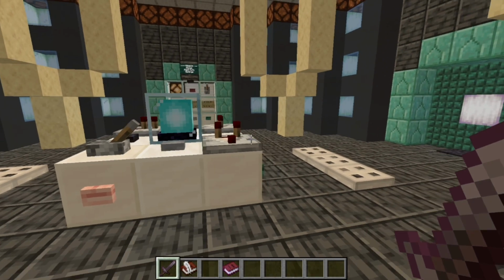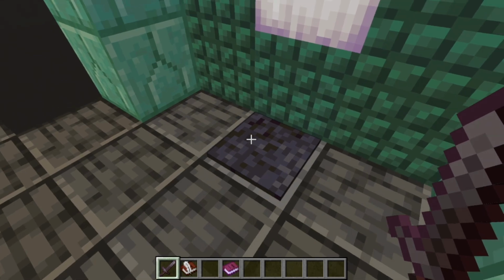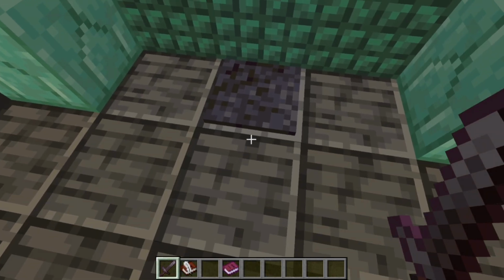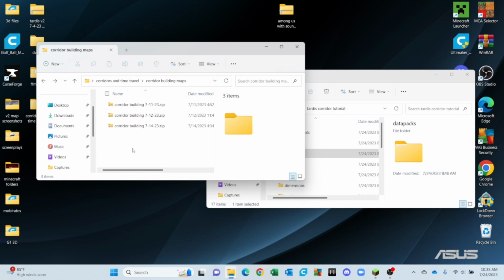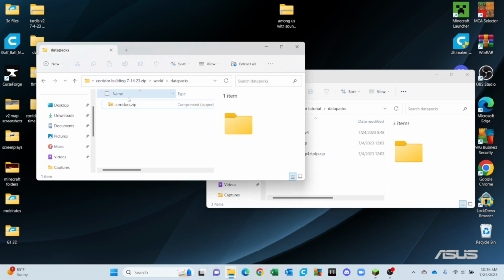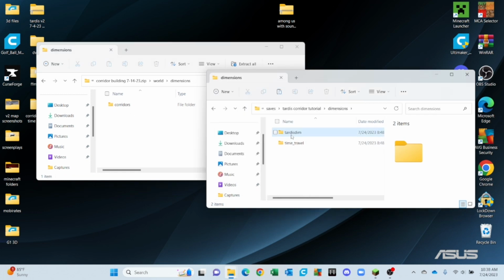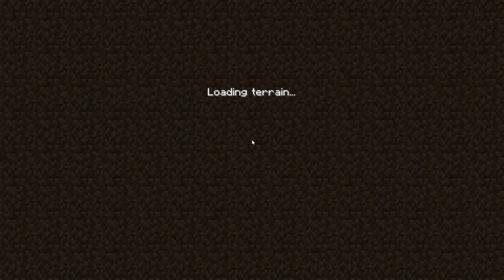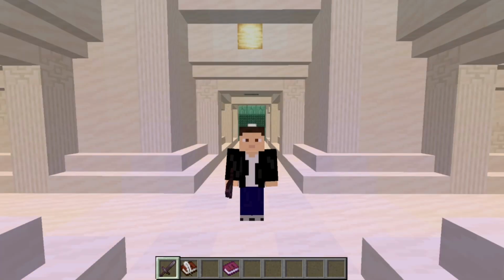Minecraft 1.19 TARDIS Tutorial Part 100: Corridors Dimension